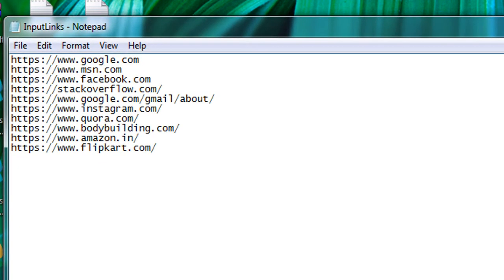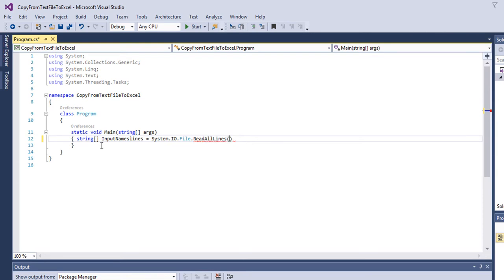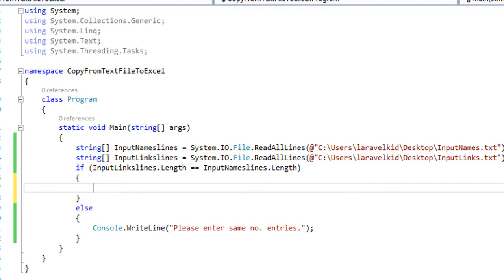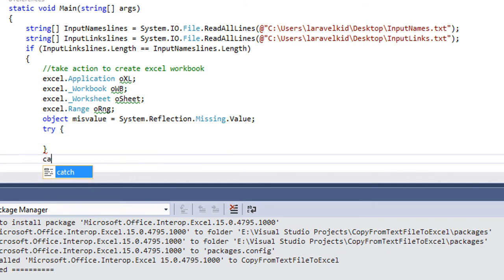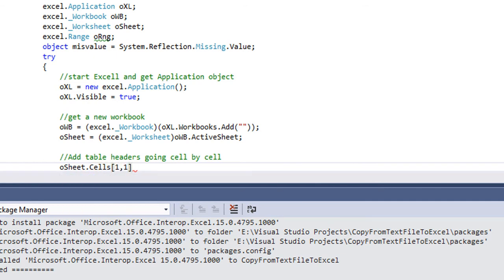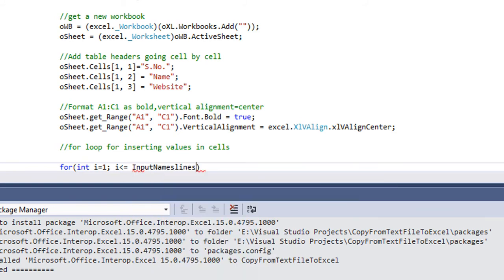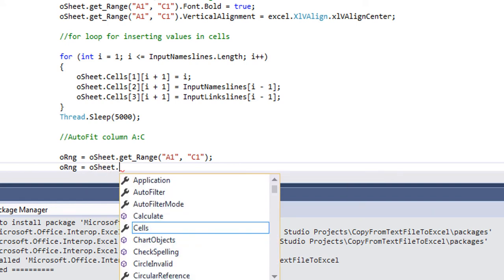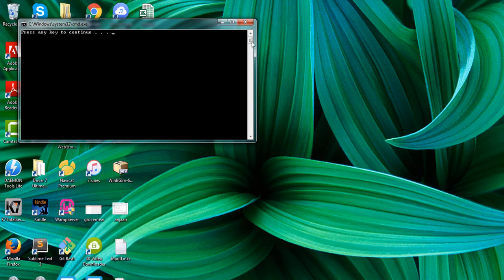C# Tutorial Series Video # 1- Copy text from text files to excel sheet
In this video, I will teach you how to copy text from .txt file to excelsheet. Number of rows to be copied may be varied in text files so as to flexibly copy data from .txt files to excel sheet. I will use C# language to do this.